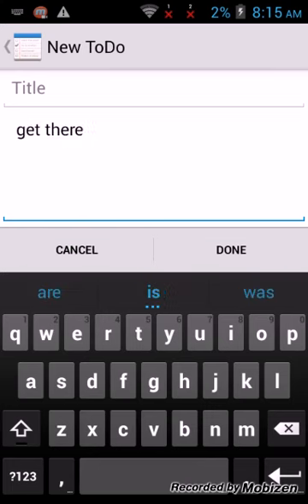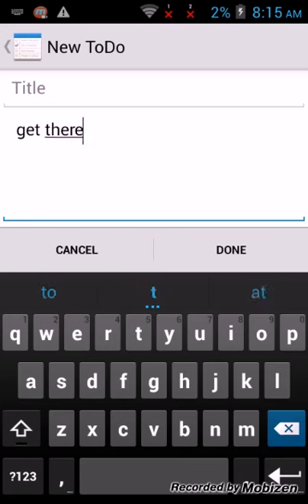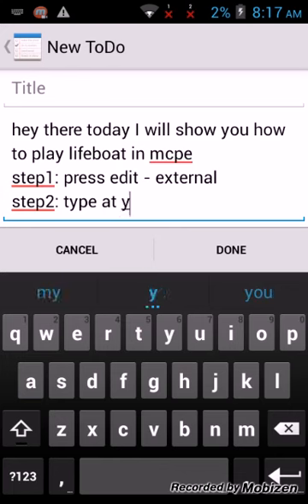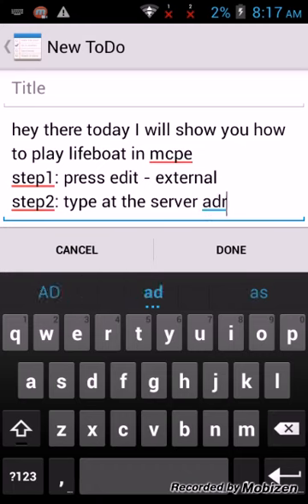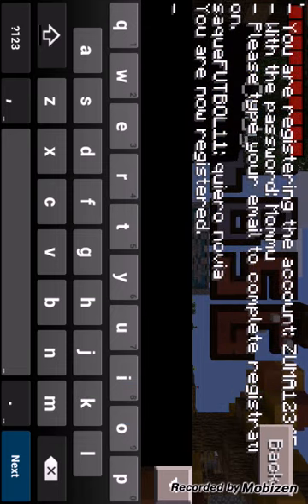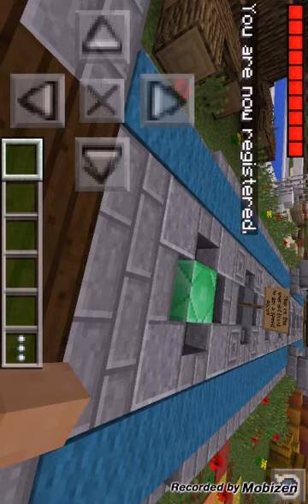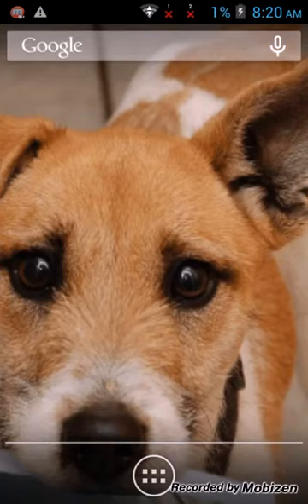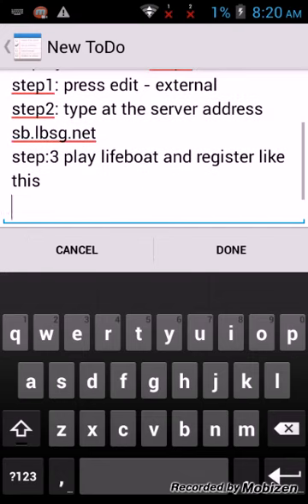How to play lifeboat